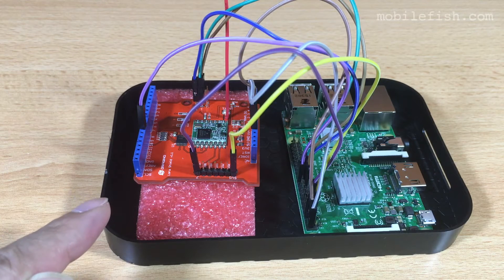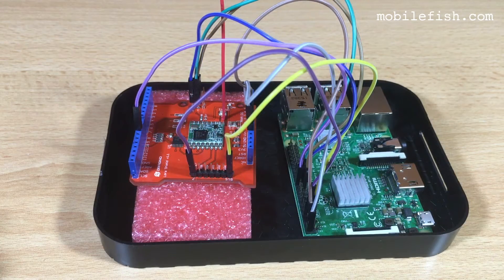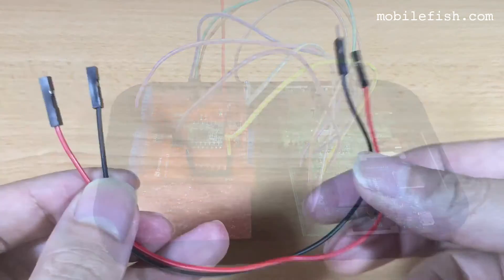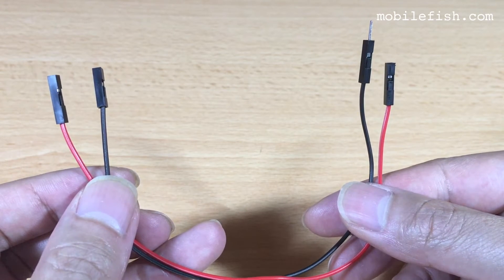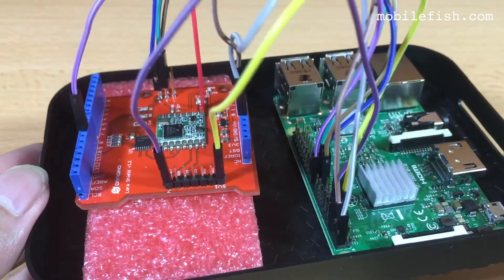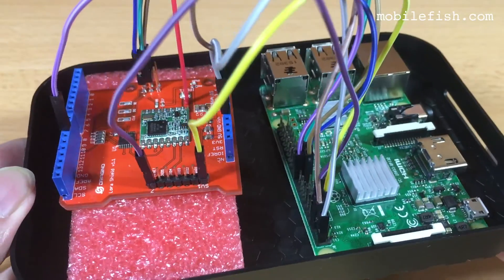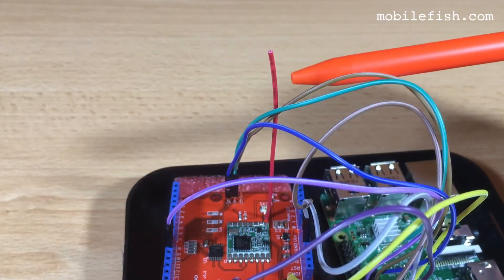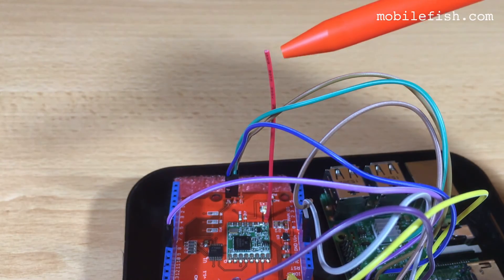Connect Dragino Lora Shield v1.1 to Raspberry Pi 3 model B, part 2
How to wire the Dragino Lora Shield v1.1 to Raspberry Pi 3 model B